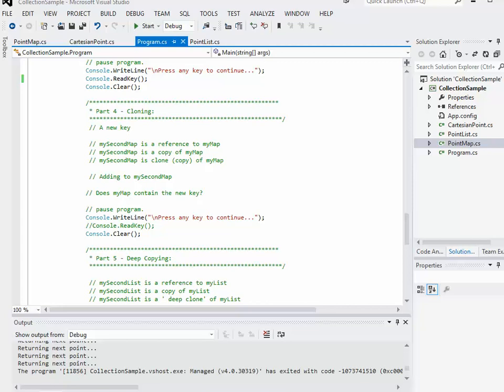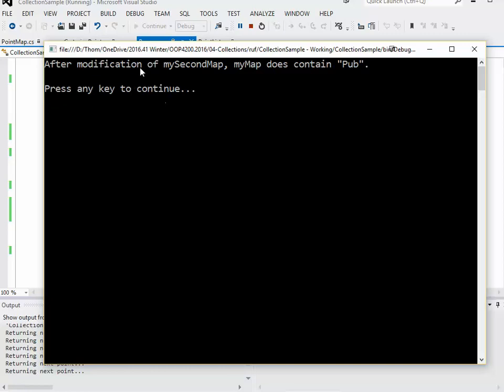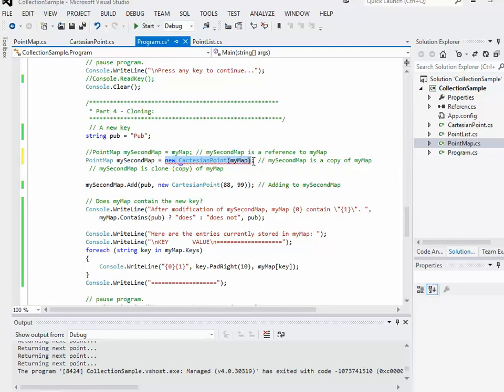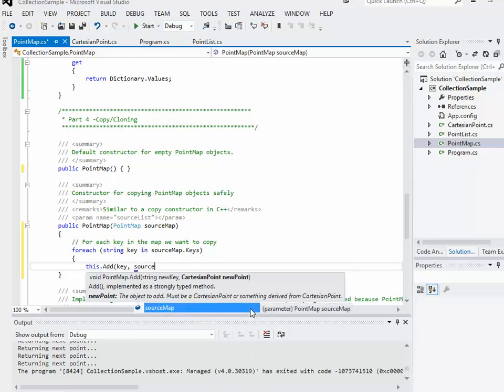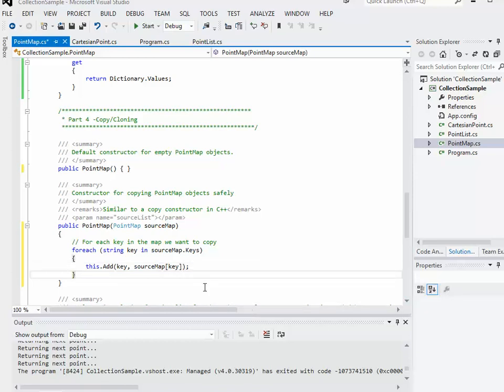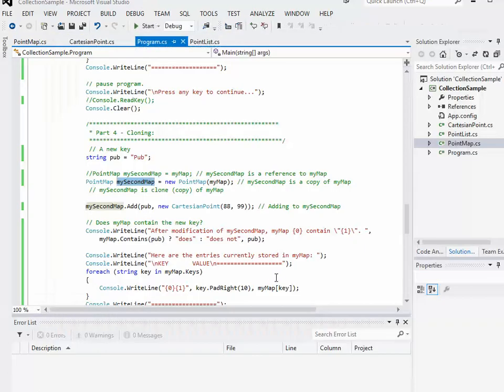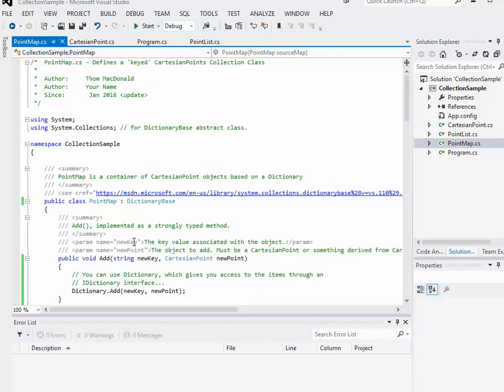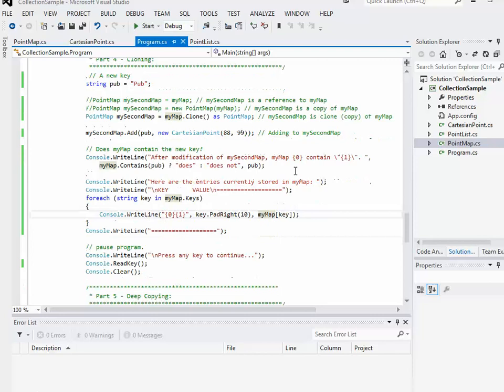Collections in C# -Part 4 (ICloneable, Clone)